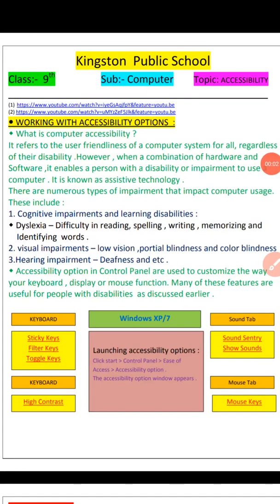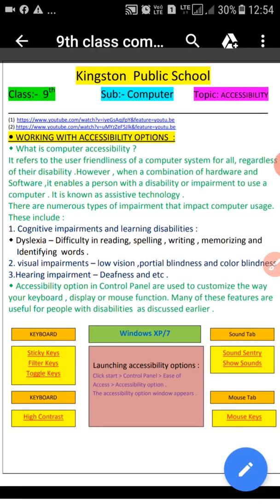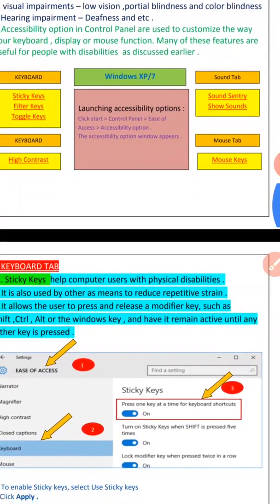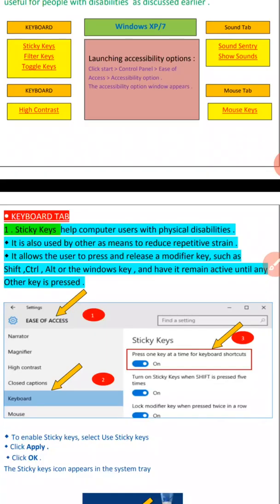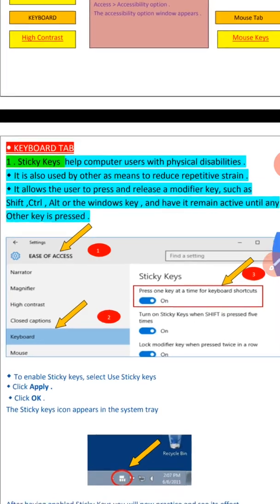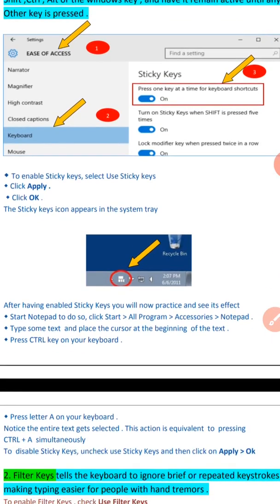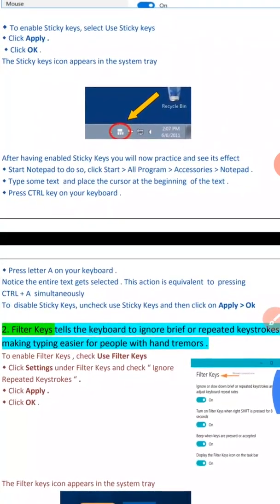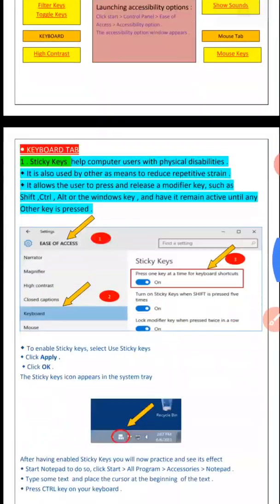Computer accessibility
Keyboard tab